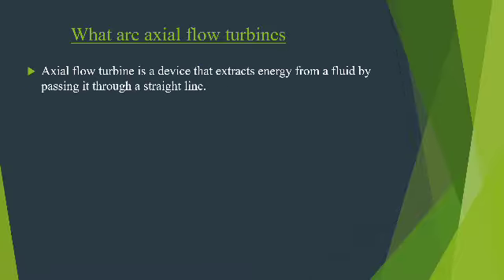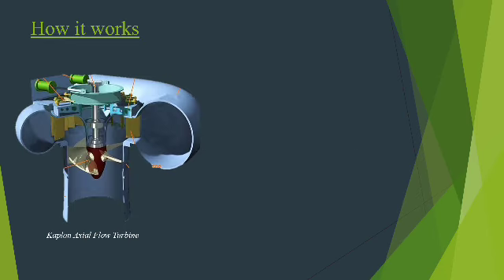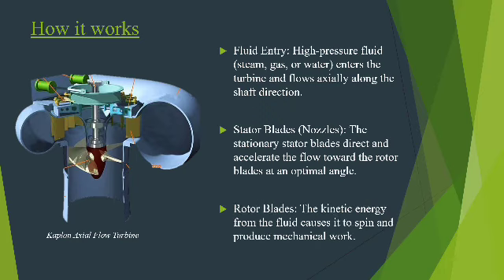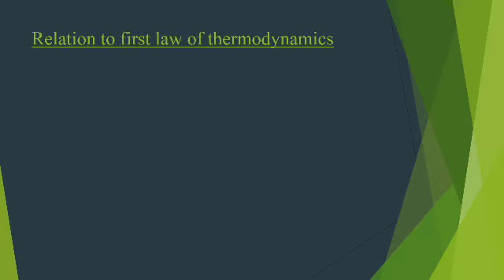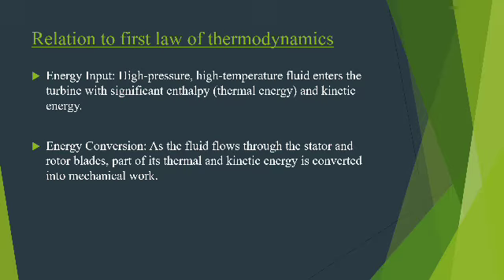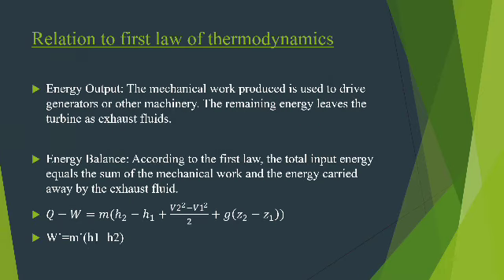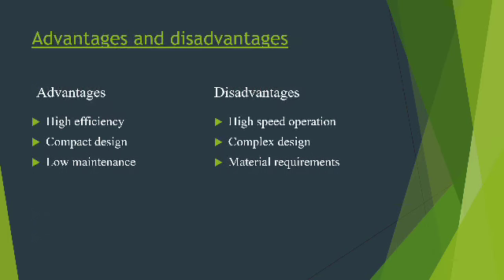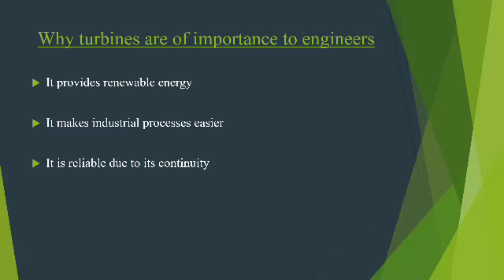AXIAL FLOW TURBINES- GROUP 25